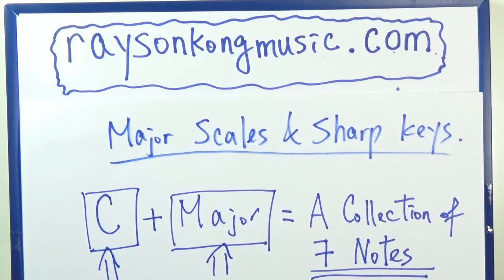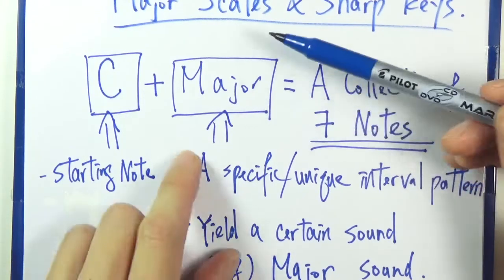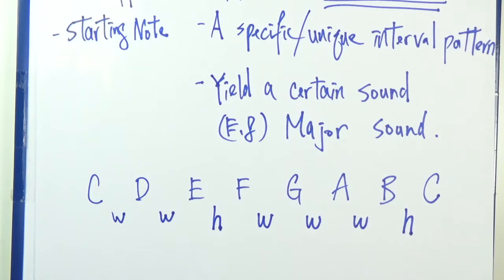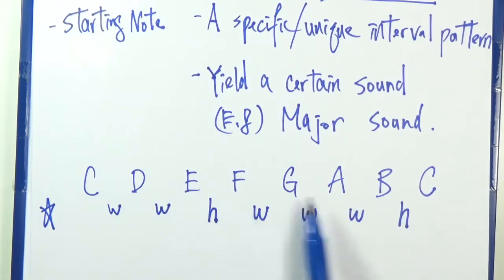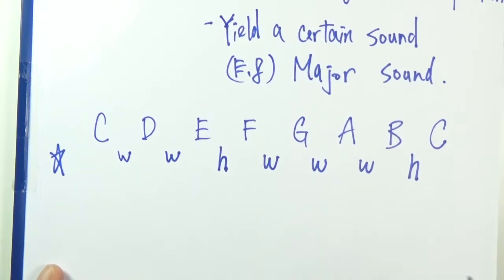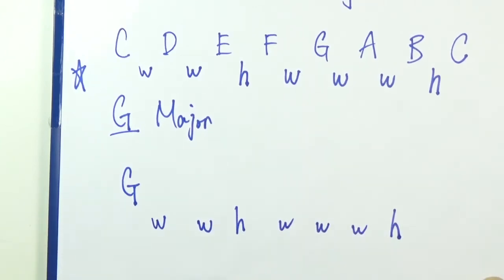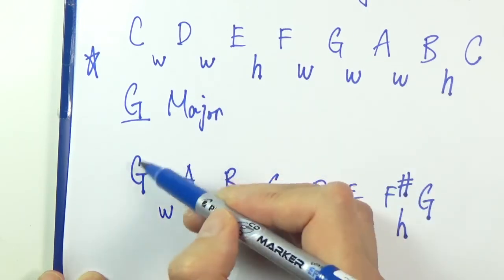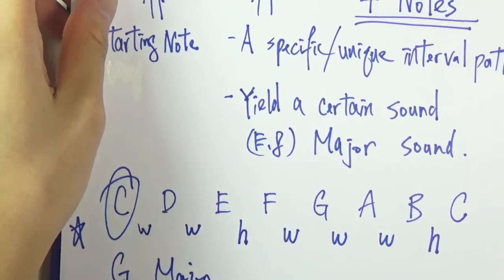Ch 3A Part 1 - Major Scales part 1